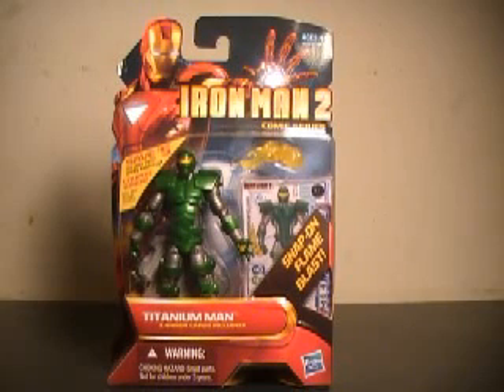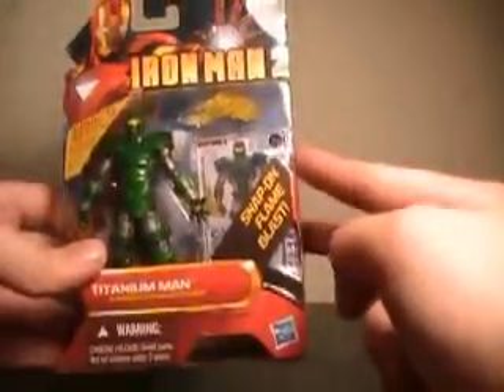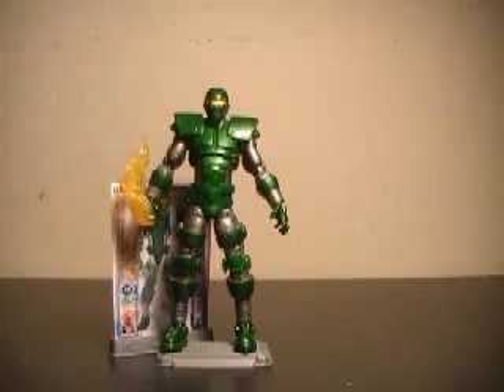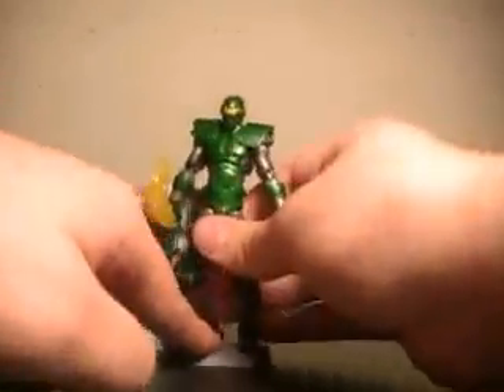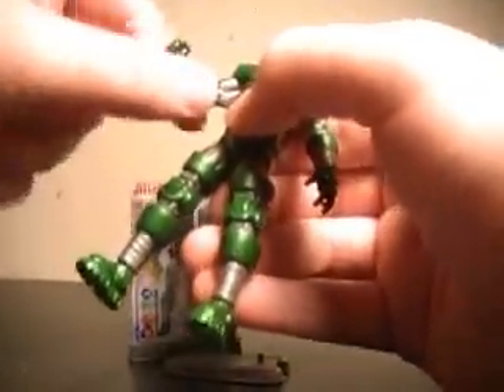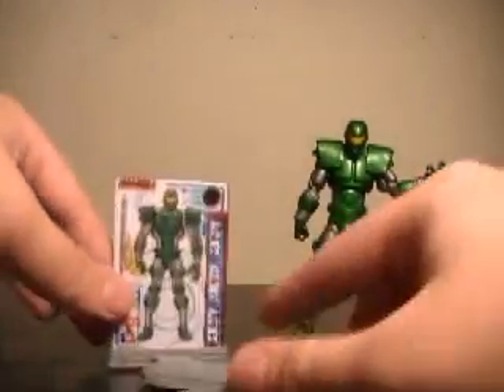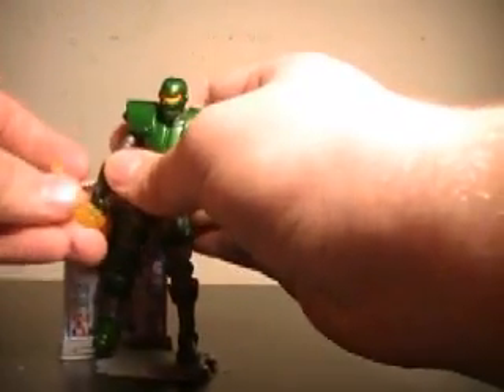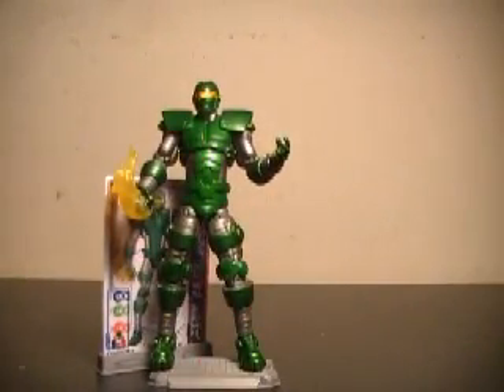Iron Man 2 Titanium Man figure review